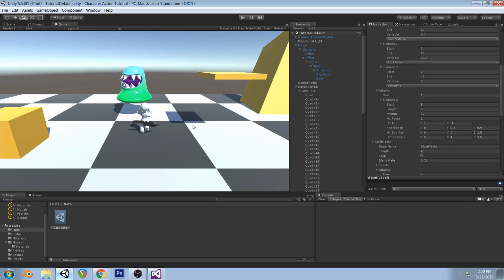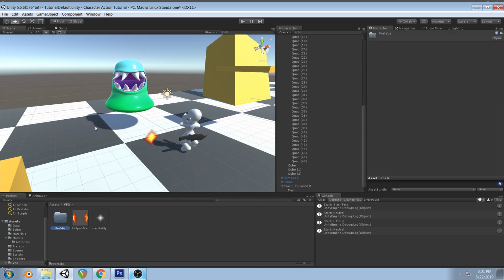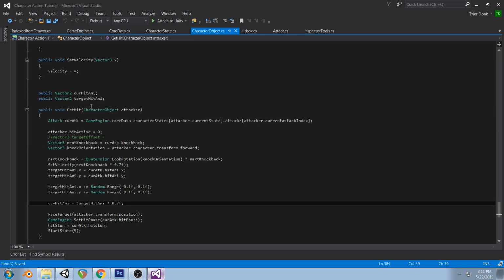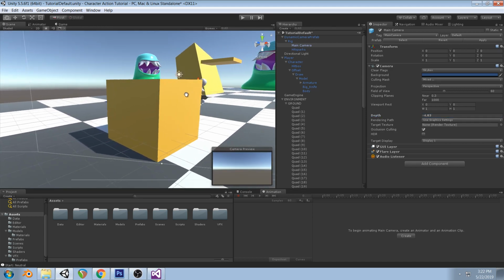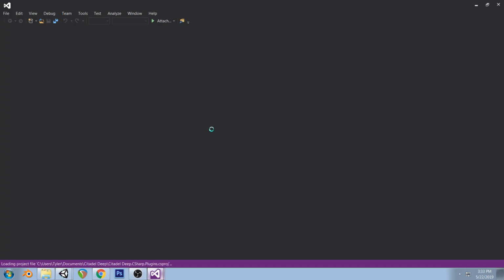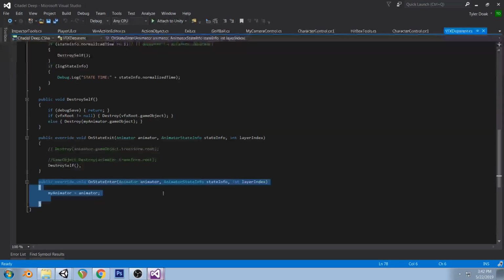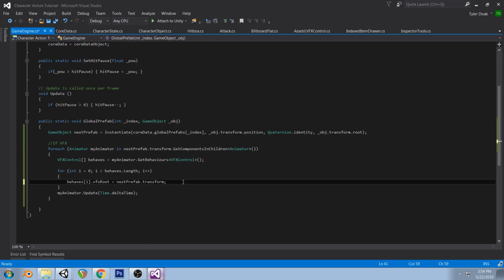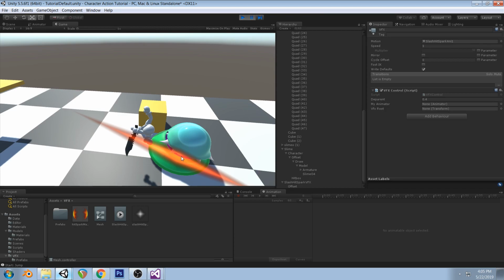Character Action Game Development Tutorial 6 -- VFX Implementation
Quick followup from the previous vid. We implement a simple system for instantiating our visual effects.